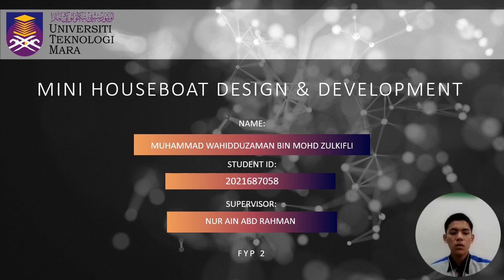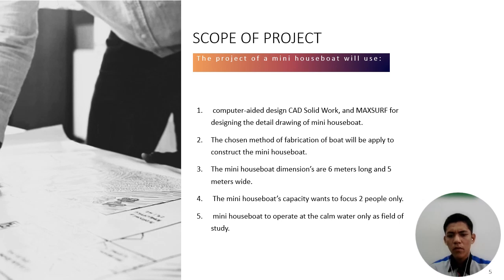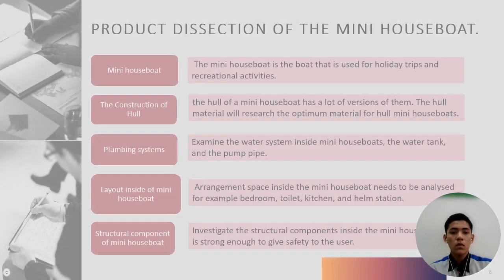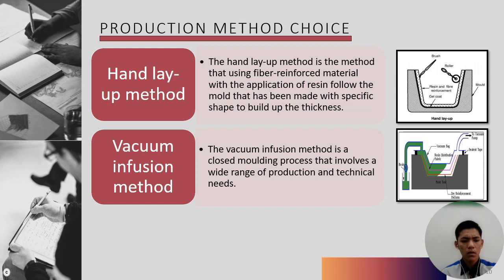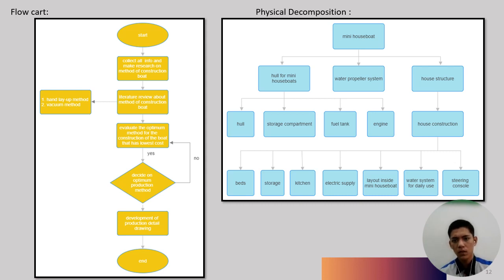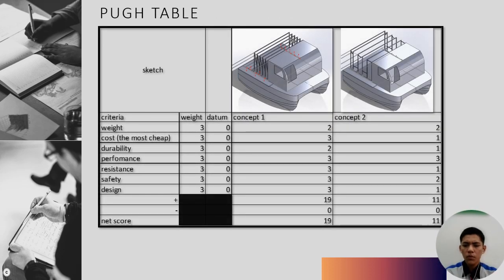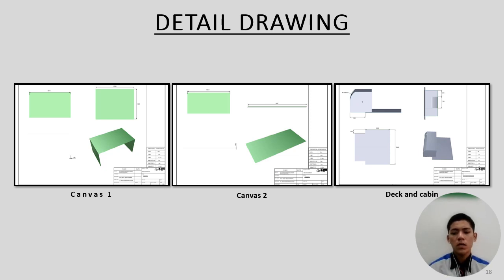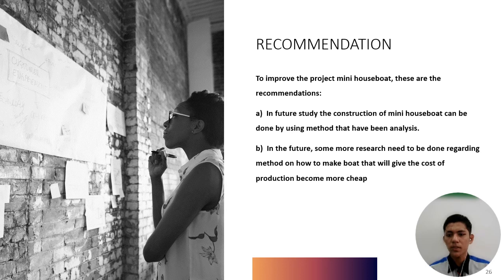Mini houseboat design & development BY WAHIDDUZAMAN ZULKIFLI 2021687058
FINAL YEAR PROJECT 2 MINI HOUSEBOAT DESIGN & DEVELOPMENT